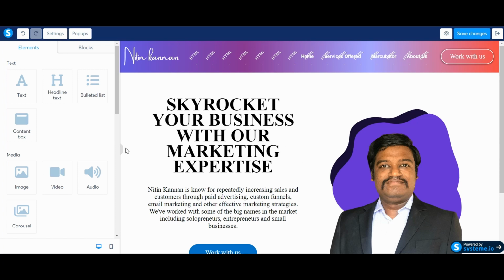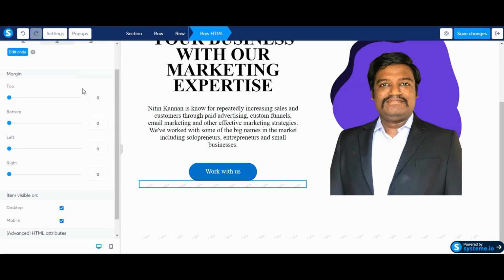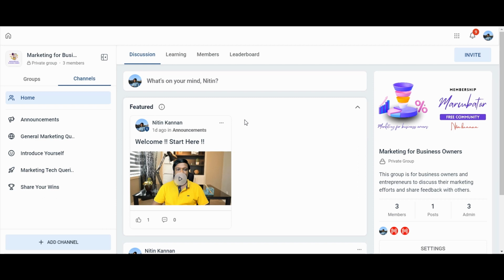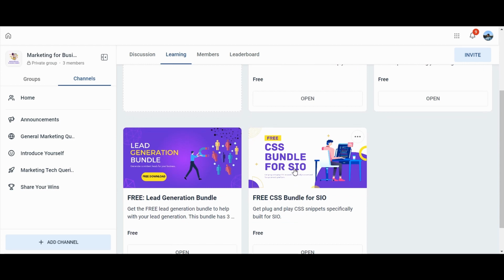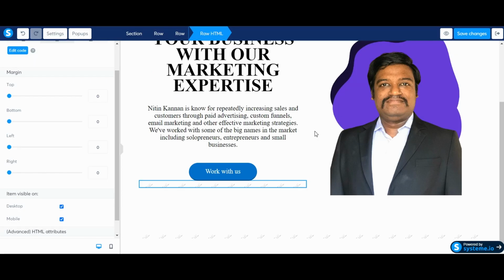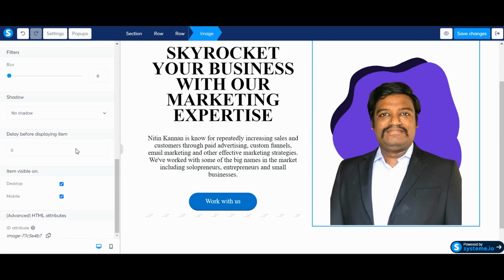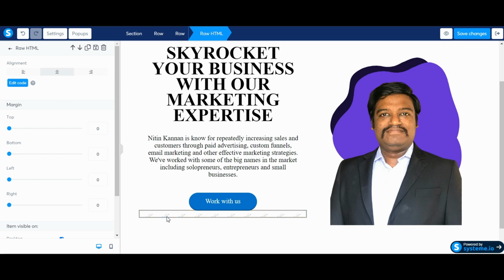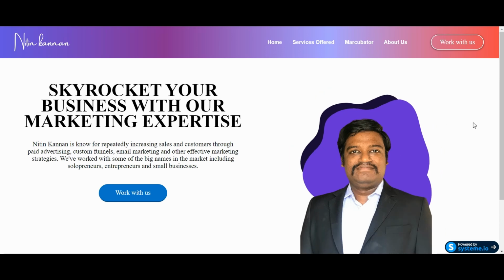Systeme.io - Adding Animation To An Image Using CSS Code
Adding animation to an image element helps to make your page interactive as well as capture attention of your page visitor.

Don't have a systeme.io account ? Create your free account by clicking this

Want this code as well as other codes for FREE ? Then join my free community to get access to those.